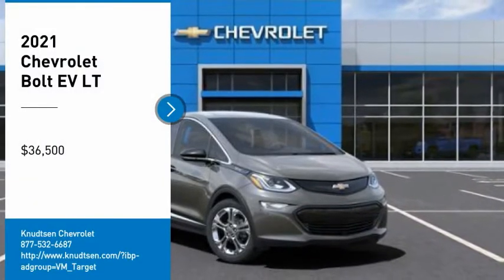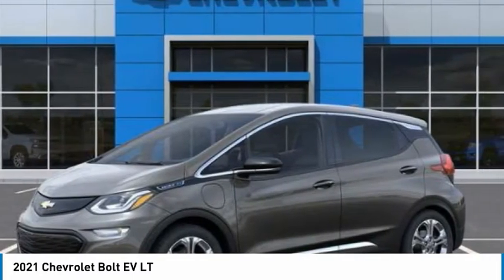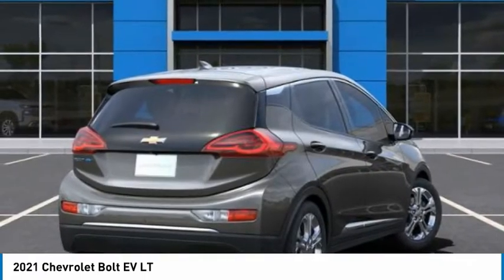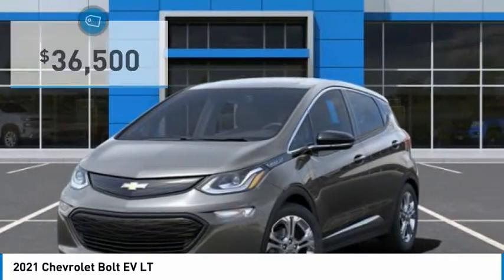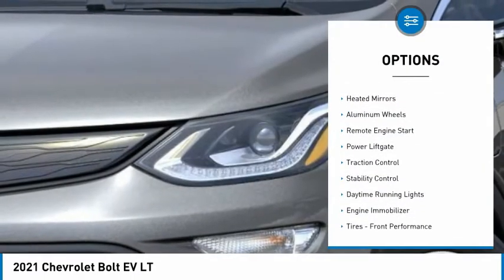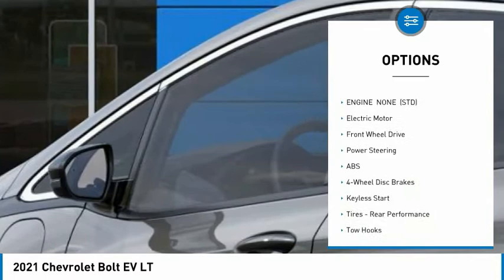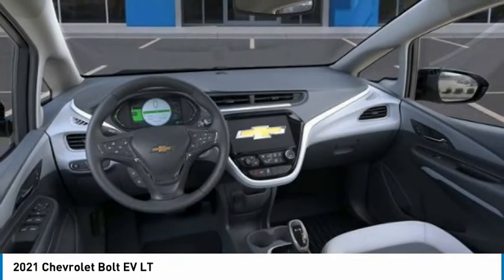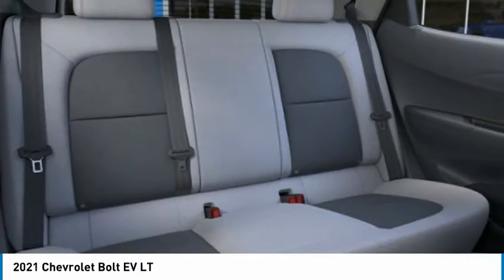2021 Chevrolet Bolt EV LT FOR SALE in Post Falls, ID LL4900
Stop in today for a test drive of this N 2021 Chevrolet Bolt EV

Knudtsen Chevrolet
1900 E Polston Ave

Gas miser!!! 108 MPG Hwy  Chevrolet vehicles are known for being some of the most impeccable cars on the road... STOP!! Read this!!! New In Stock    Safety equipment includes: ABS, Xenon headlights, Traction control, Curtain airbags, Passenger Airbag, Dusk sensing headlights, Knee airbags - Driver and passenger, Daytime running lights...Other features include: Bluetooth, Power locks, Power windows, Auto, Climate control, Cruise control, Audio controls on steering wheel, Tilt and telescopic steering wheel, 200 hp horsepower, Power heated mirrors, Multi-function remote - Cargo access, windows, 0 liter cylinder engine, FWD, 4 Doors, Fuel economy EPA highway (mpg): 108 and EPA city (mpg): 127, Remote window operation, External temperature display, Compass, Rear bench seats, Tire pressure monitoring system... Disclaimer: Our internet prices are after all applicable rebates. Subject to lenders credit approval. Rebates may or may not applied towards leases.0  apr is in lieu of rebates! on selected models. Terms and condition may apply call or see dealer for details. All prices are plus sales tax,   197.40 dealer doc fee, and   14.00 title.      On approval of credit.      . see dealer for details. Chevrolet trade assist in allowance must trade in a 2006 or newer car or truck.Costco members rebates only on 2020 Tahoe, Suburban, and Silverado s. Must show proof of ownership.Conquest you must own a 2007 or newer non gm product to qualify. gm loyalty must own a 2007 or newer gm product to qualify. some of these vehicles are former service loaners.on selected models you must finance thru gmf, lease loyalty you must have a current lease on a 201 or newer vehicle, must of leased it at lease 30 days ago. subject to credit approval. expires 2/1/2021